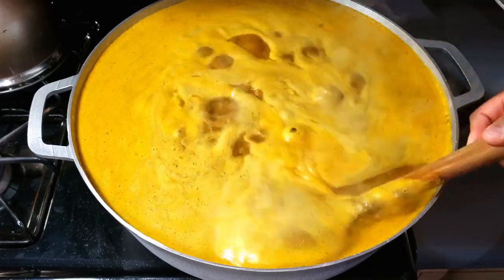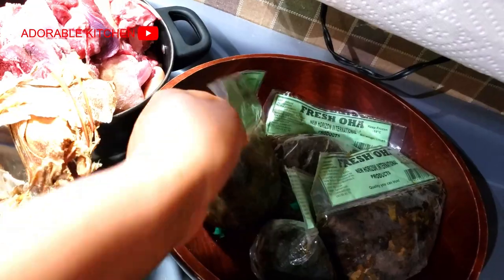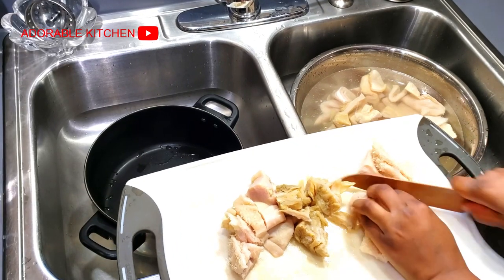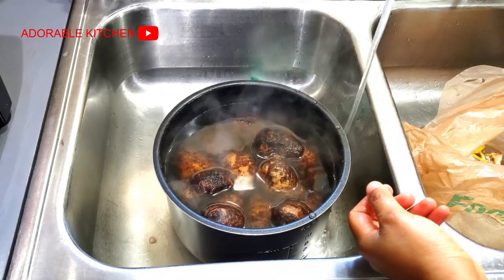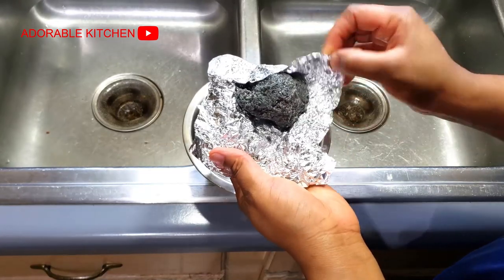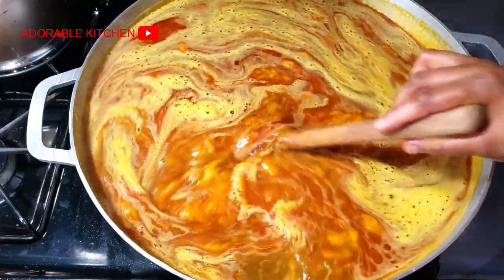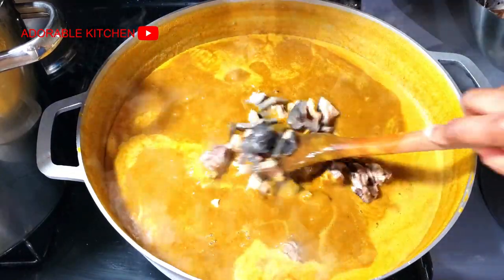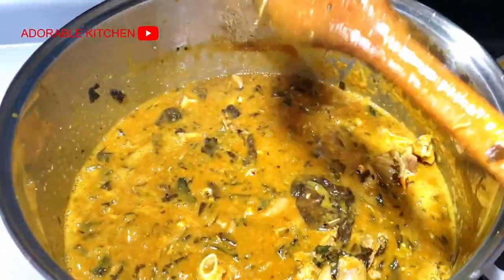Party OHA | ORA Soup Recipe | How to cook Oha Soup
This Party style oha | ora soup was made using banga concentrate and frozen oha leaves. Assorted meats were also used for this soup and it took it to another level. I hope you enjoy this video and try this recipe at home.

My name is Adaora, I am a Nigerian. I live in Chicago, Illinois.